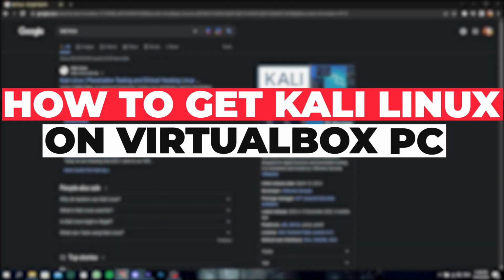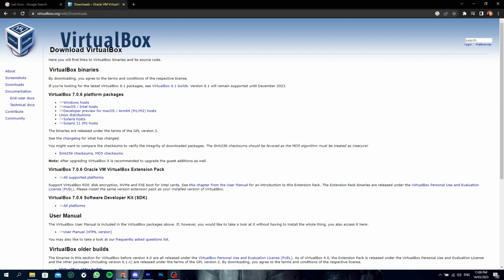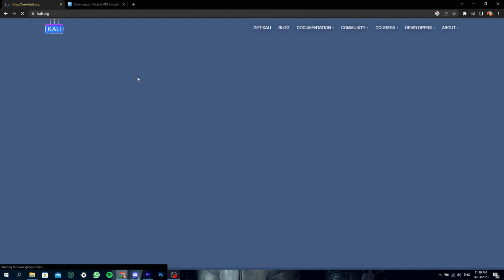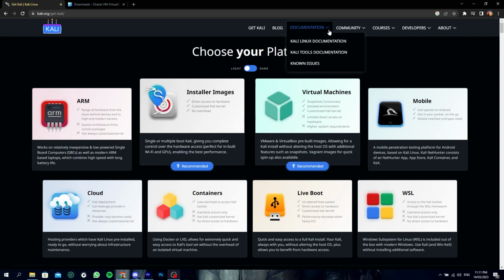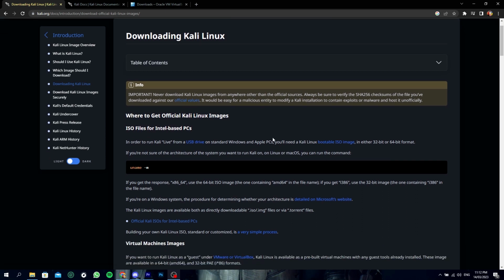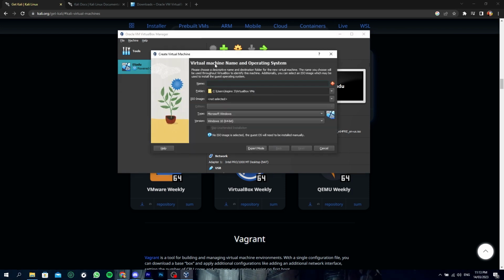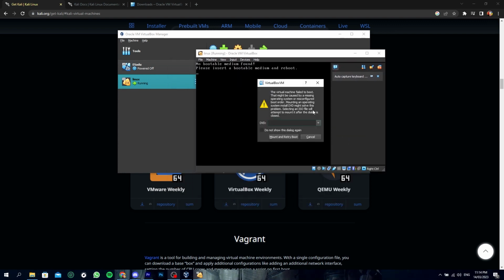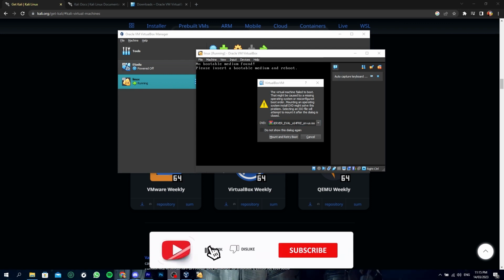How To Download And Install Kali Linux In VirtualBox (2023)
Do you want to knowHow To Download And Install Kali Linux In VirtualBox? This video is for you! Learn How To Download And Install Kali Linux In VirtualBox. Follow the step-by-step tutorial and know How To Download And Install Kali Linux In VirtualBox. Let's get started!